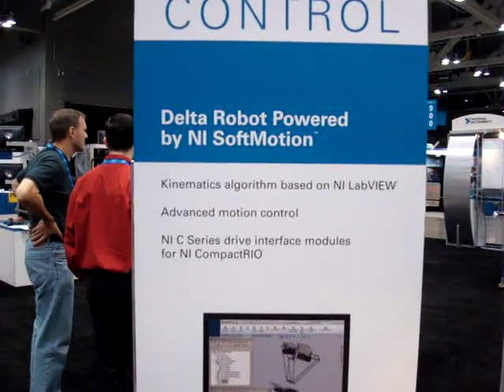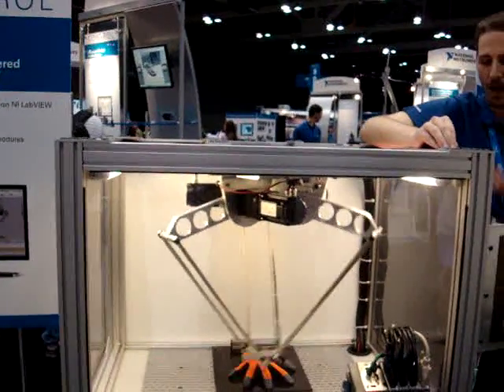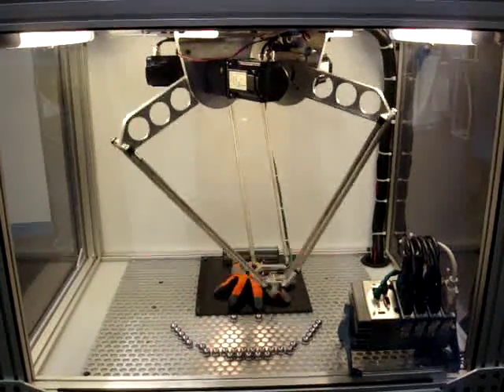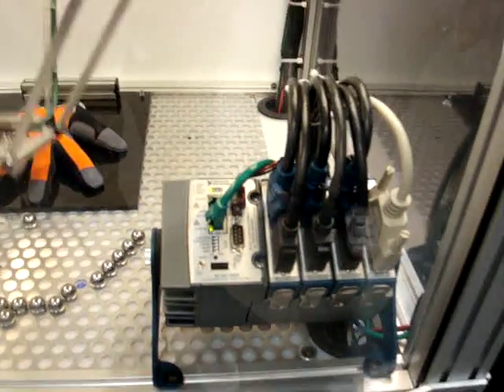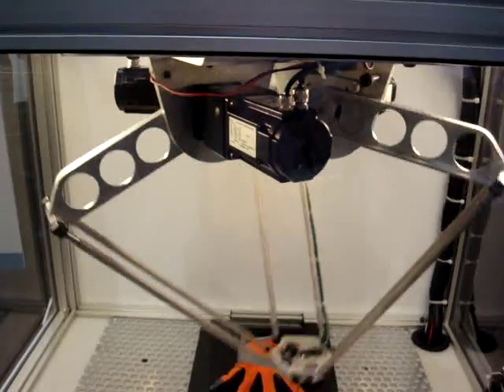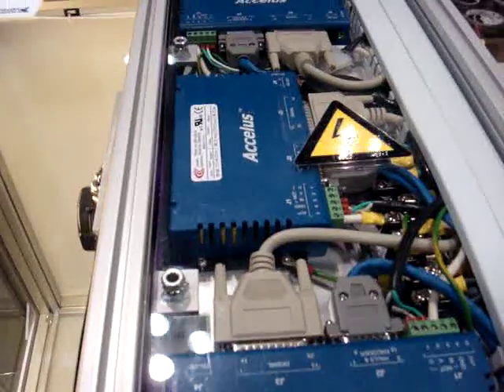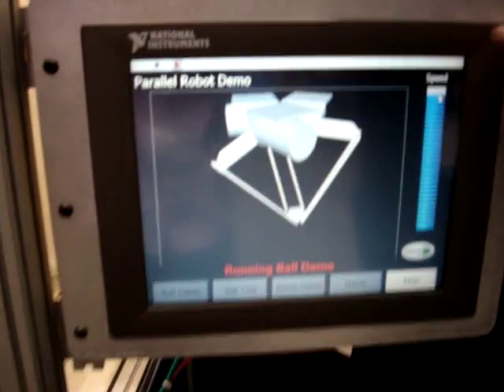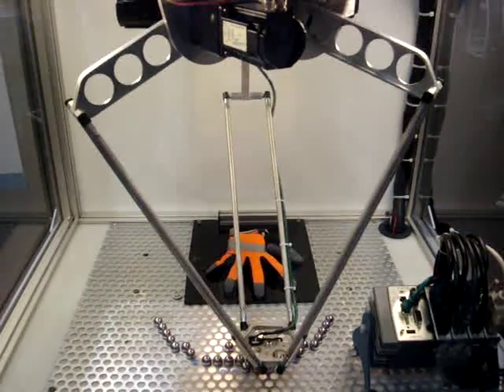Delta Robot Powered by NI SoftMotion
Advance Motion Control